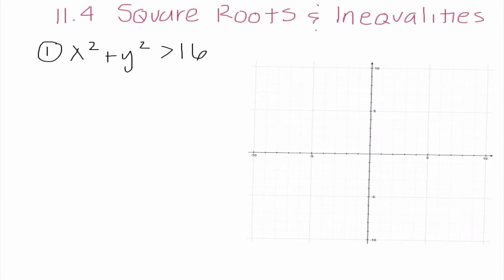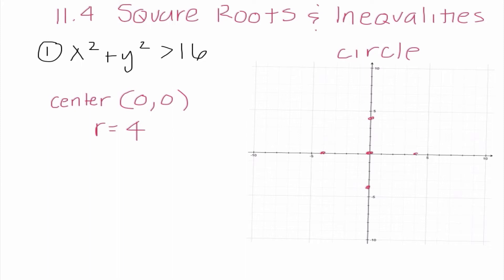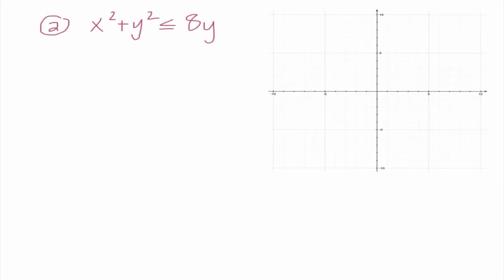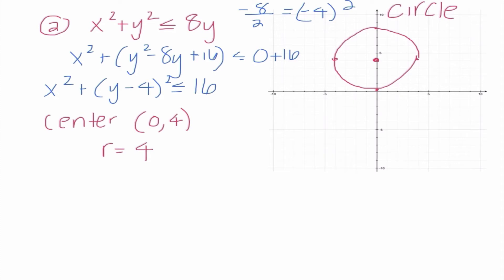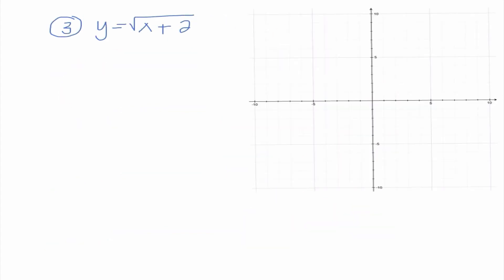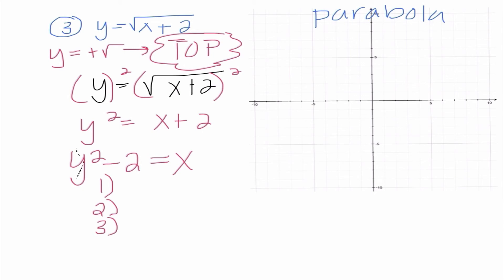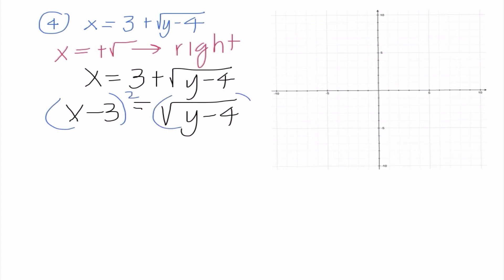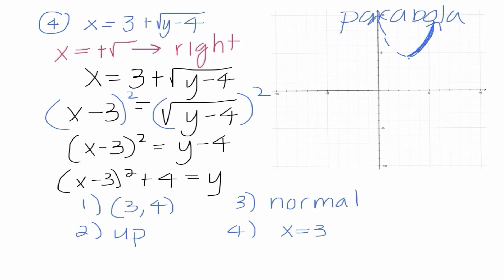Square Roots and Inequalities - Lecture #64